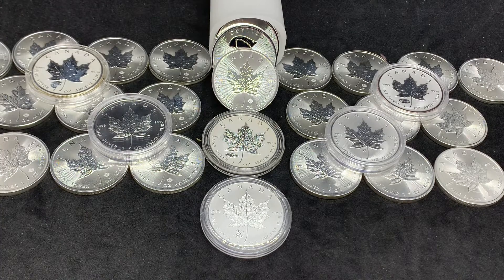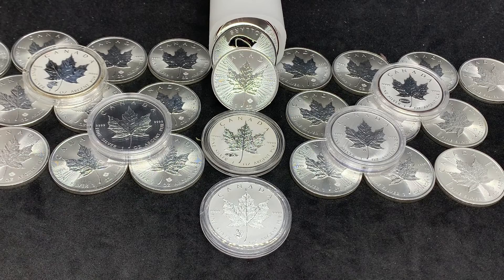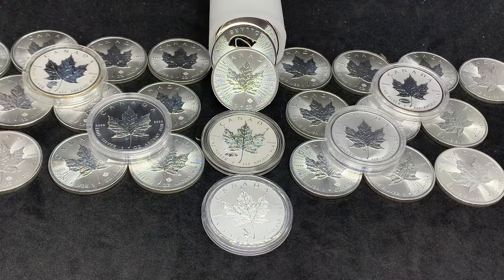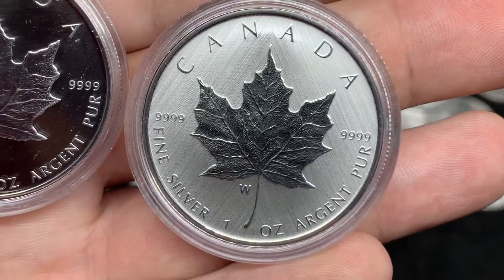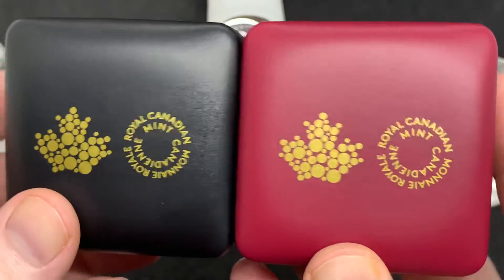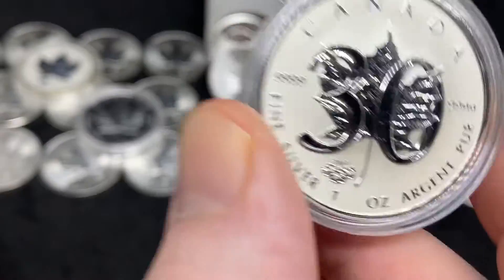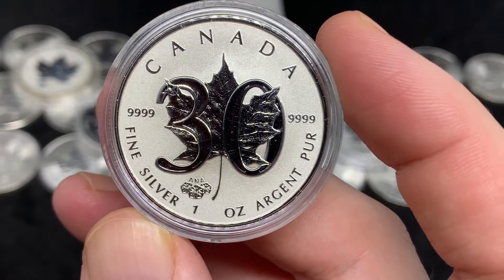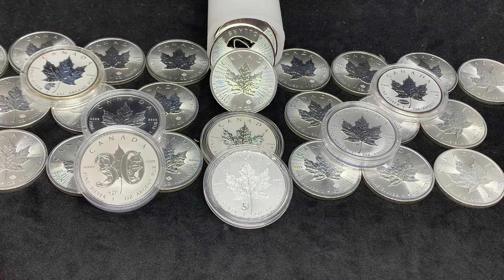Low Mintage SILVER Maple Leaf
this video goes over my latest reverse proof maple leaf, and I talk about the many different silver maple leafs you can buy

                M5N 0A2